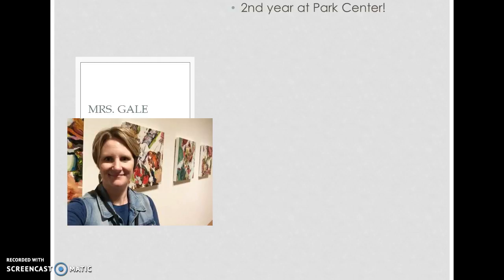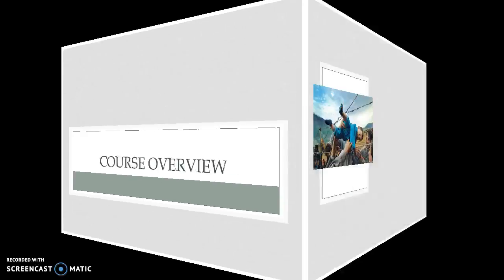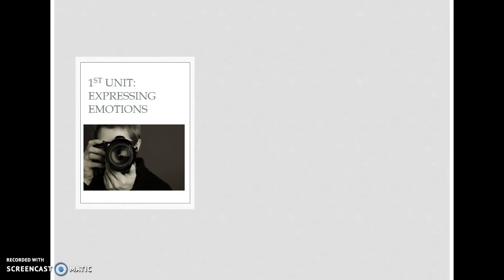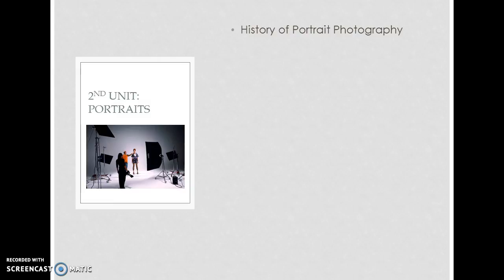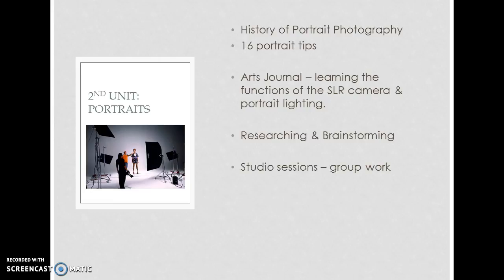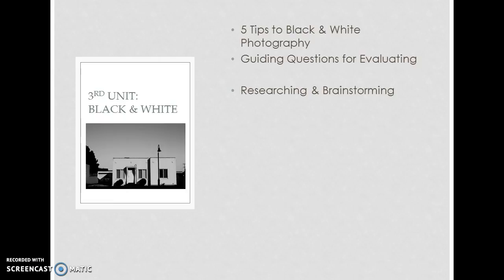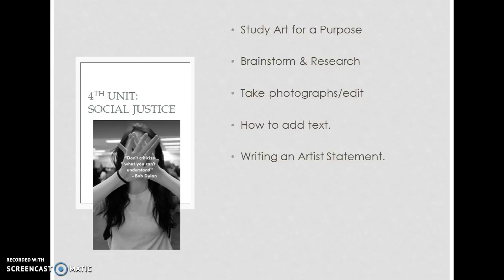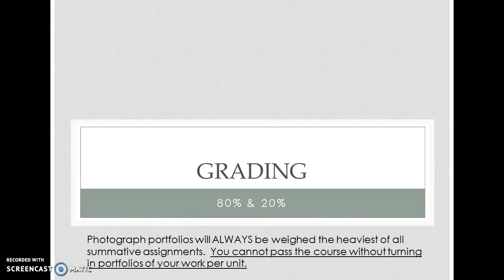Syllabus Course Overview Part 1